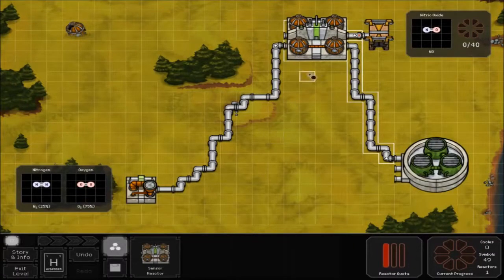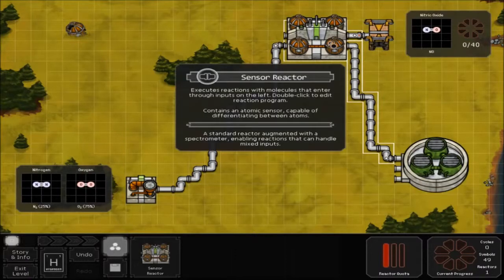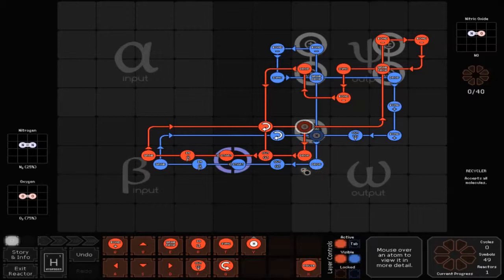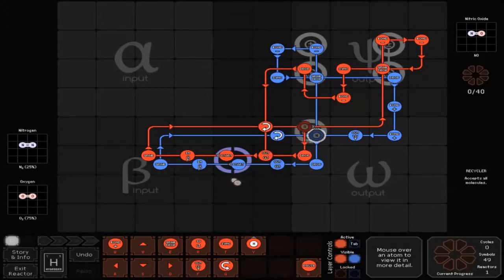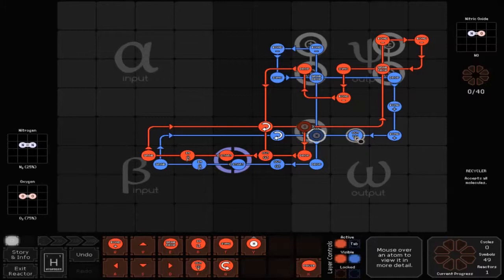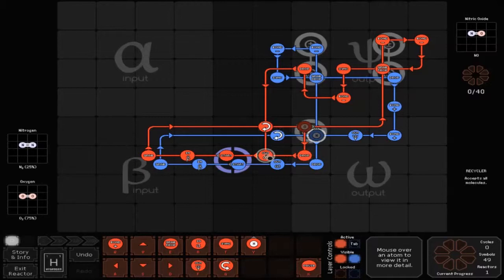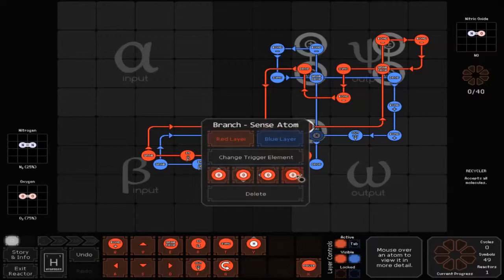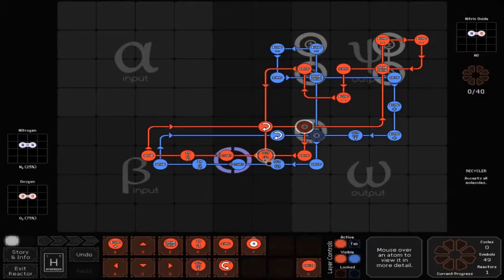No Ordinary Headache - Alkonost SpaceChem Walkthrough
Hello this is the solution for the level No Ordinary Headache in the system Alkonost in SpaceChem.